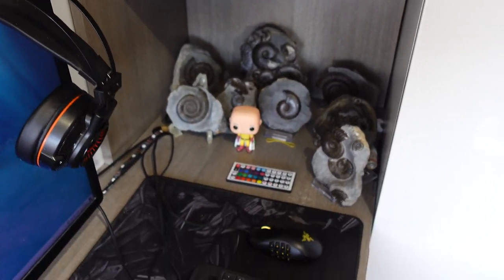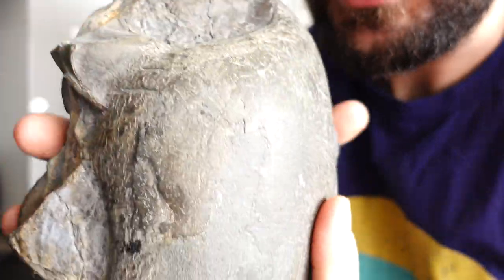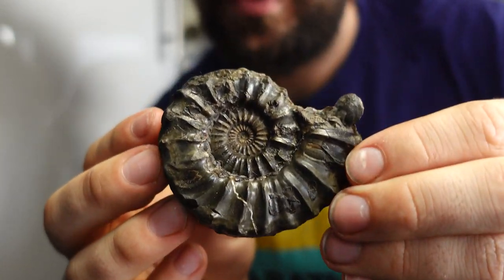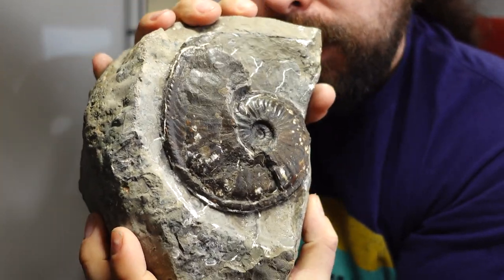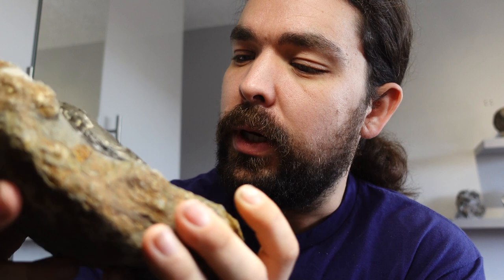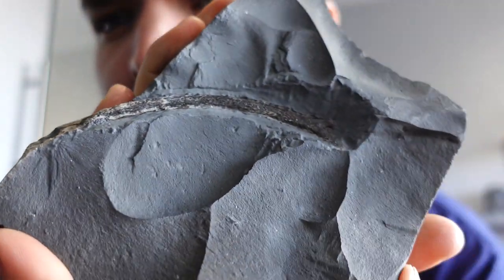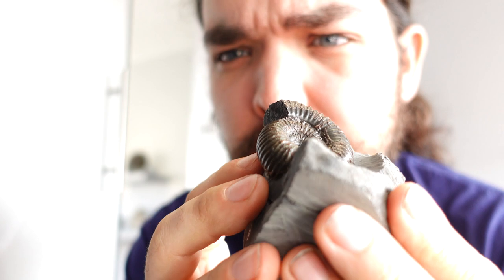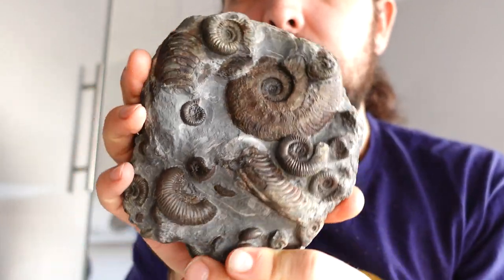My 180 Million Year Old Fossil Collection!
Thanks
Dan